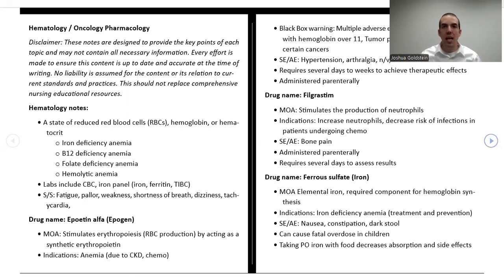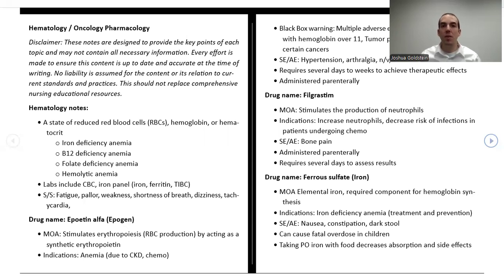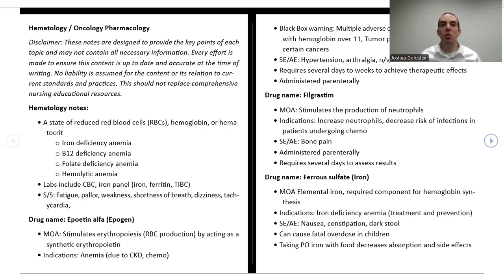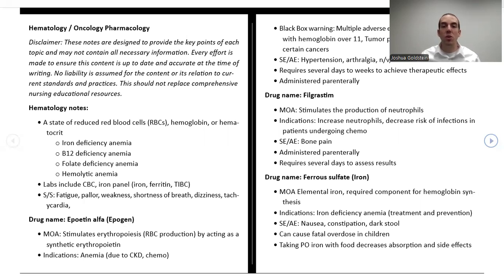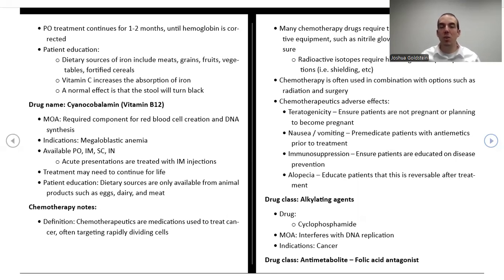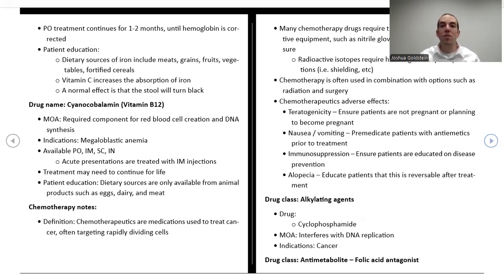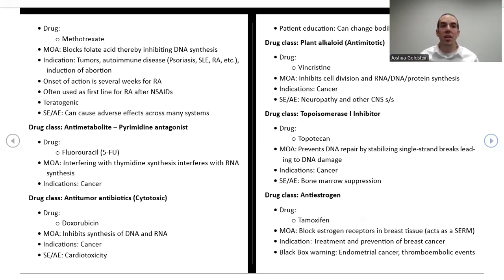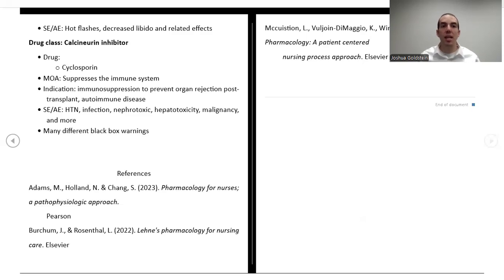Hematology and Oncology - Nursing pharmacology prep video (Chemotherapeutics, B12, and more)